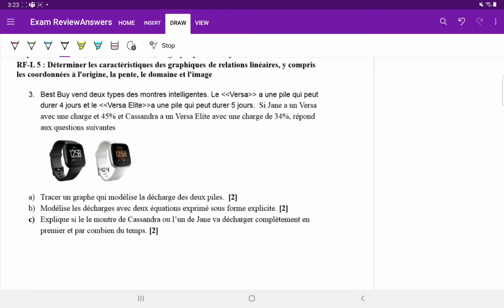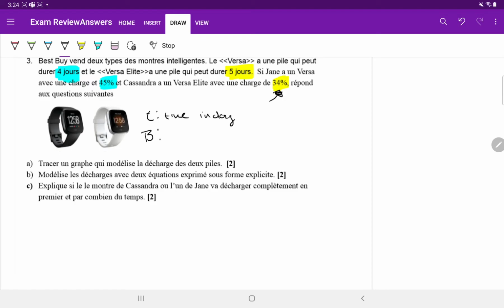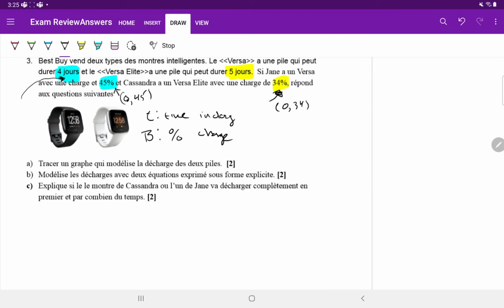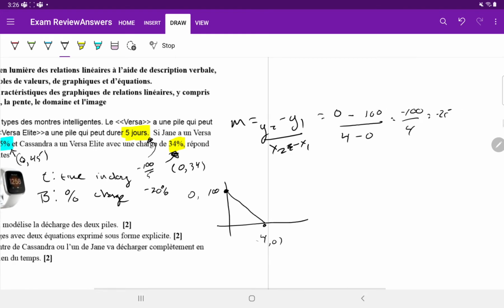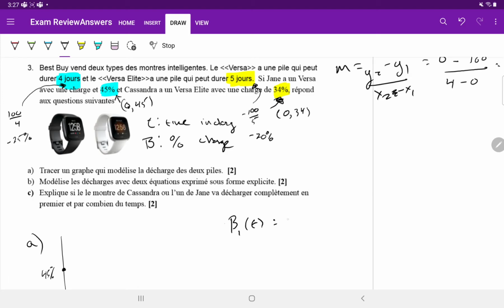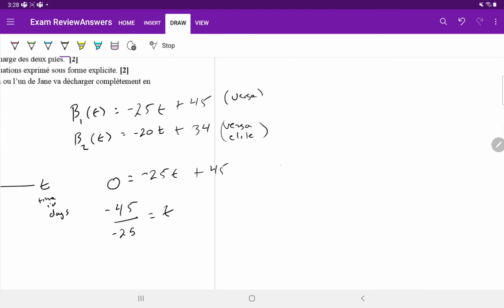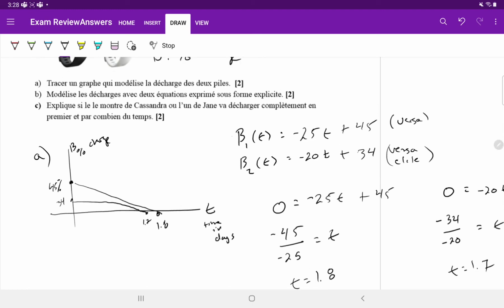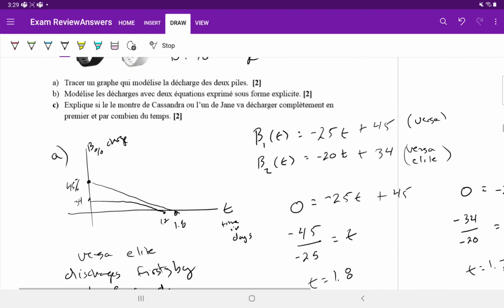Linear Function Word Problems